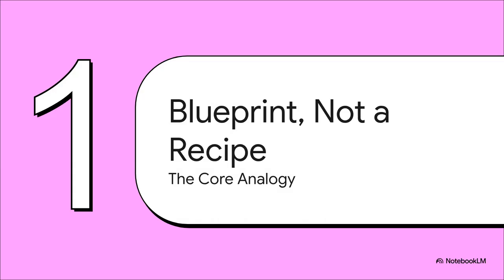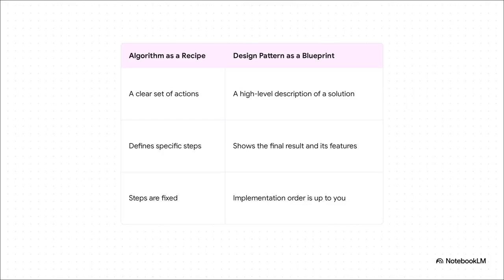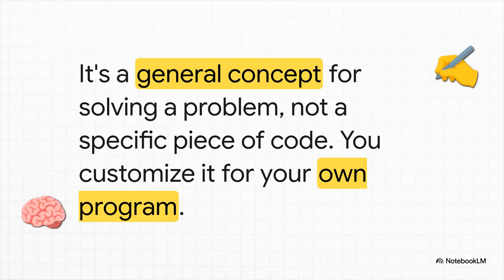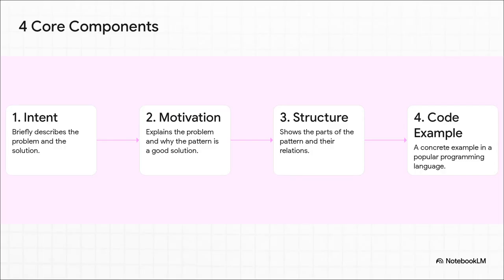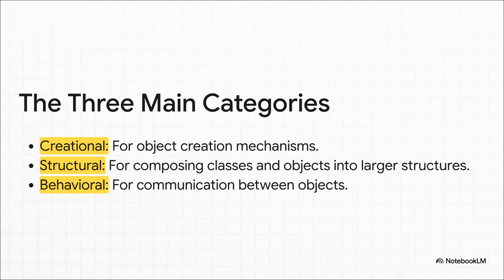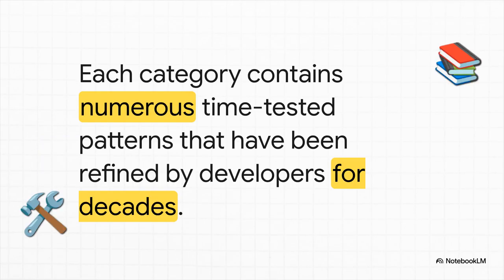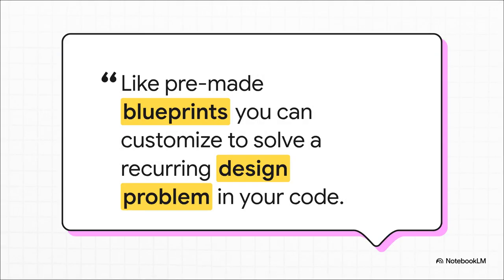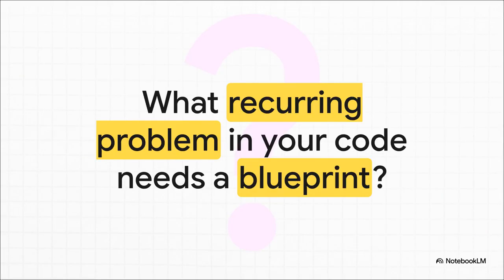Software Design Patterns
Design patterns are typical solutions to commonly occurring problems encountered in software design. They function like pre-made blueprints that can be customized to address a recurring design issue within your code. It is important to note that a pattern is not a specific piece of code that can be copied directly, but rather a general concept for solving a particular problem, allowing you to implement a solution suited to the realities of your specific program.